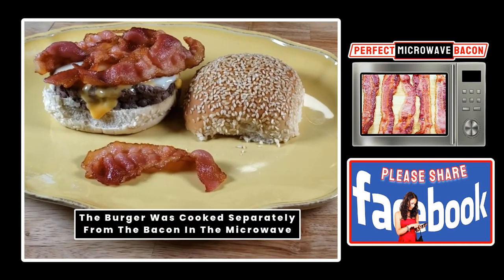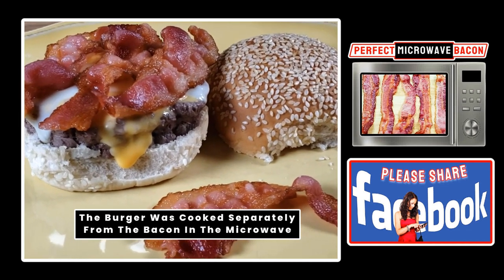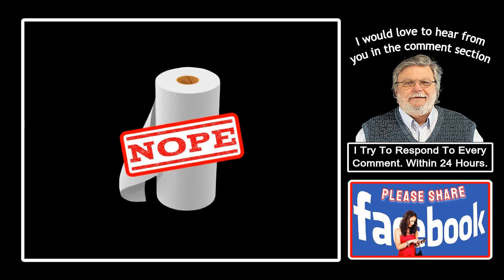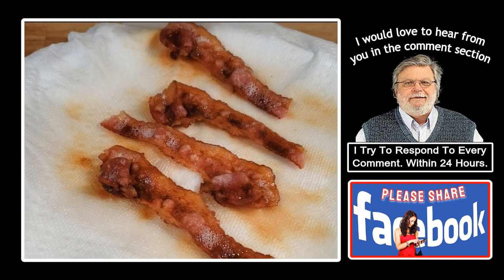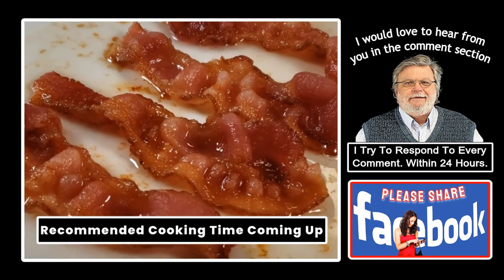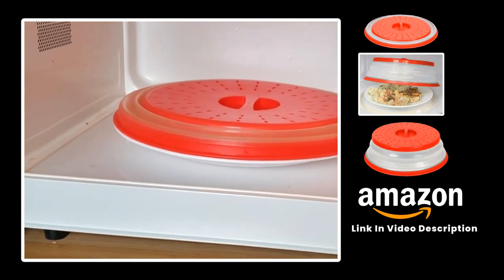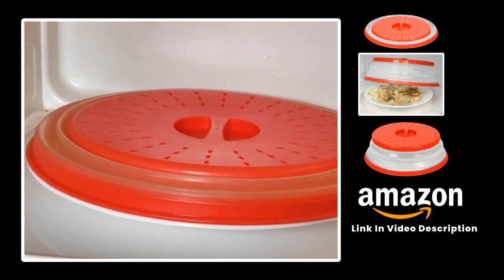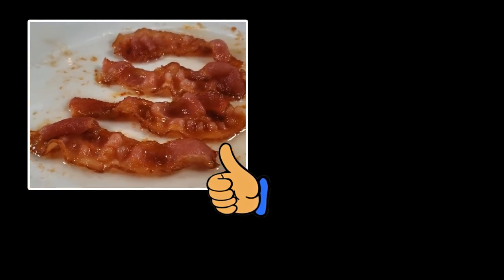The Ultimate Microwave Bacon HACK! You’ll Wish You Knew Sooner!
The NEW way to cook bacon in a MICROWAVE! Perfect Bacon in the microwave is actually very easy if you know exactly how to do it. Just follow our step-by-step instructions and your bacon will be perfect!

Ready to buy the microwave food cover demonstrated in the video? here is the link to Amazon, thank you for your support